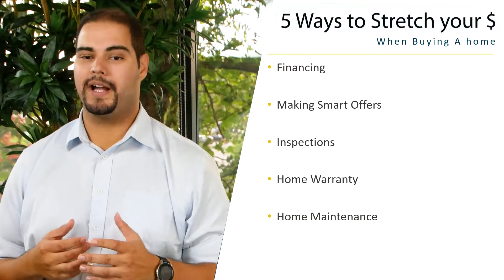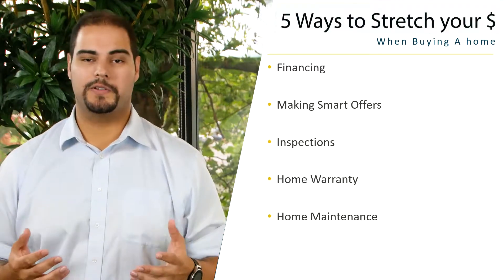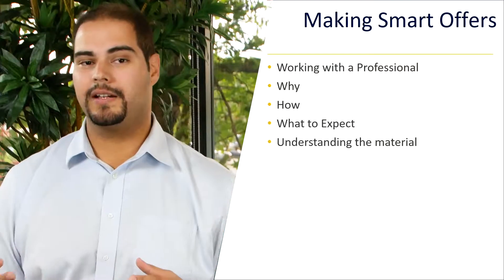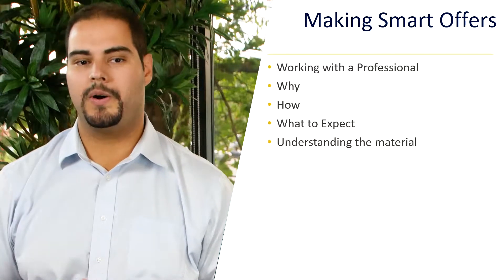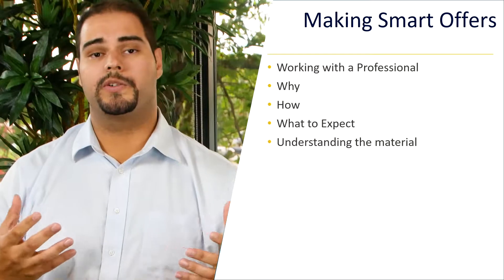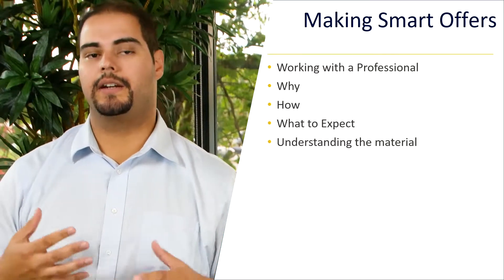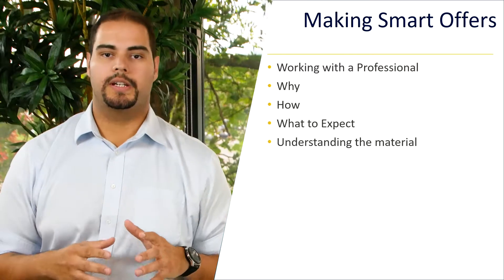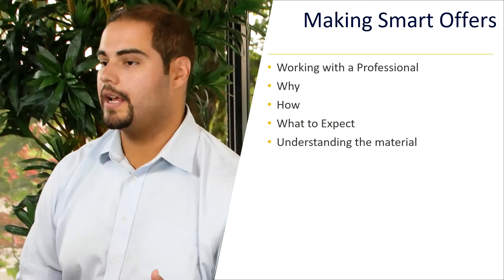5 ways to Stretch your Dollar Making Smart Offers 2 of 5